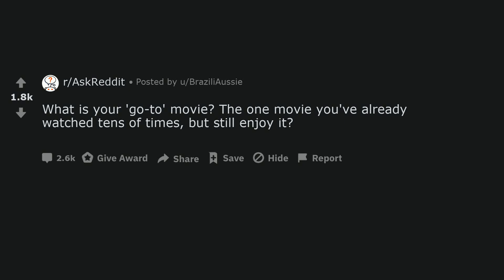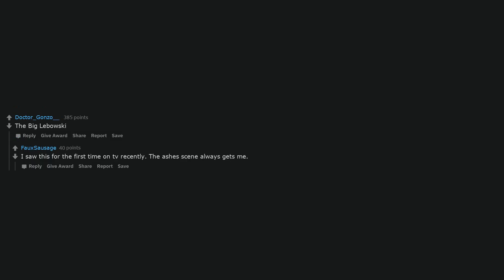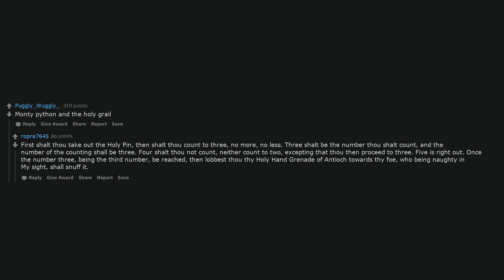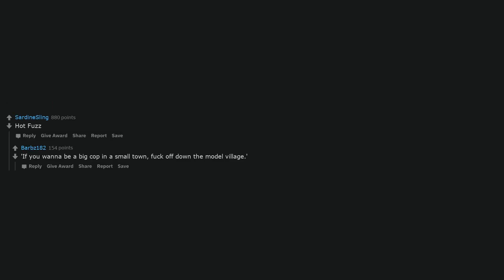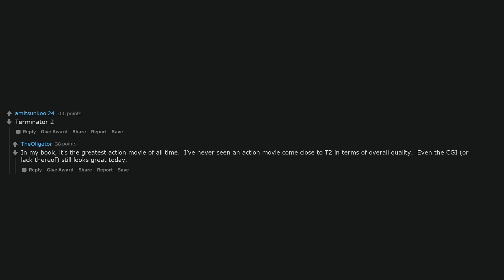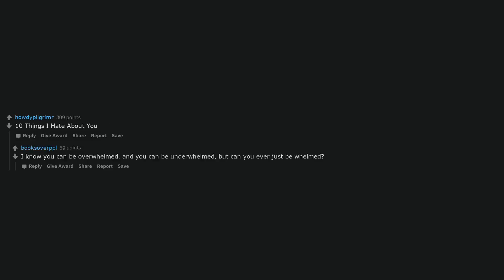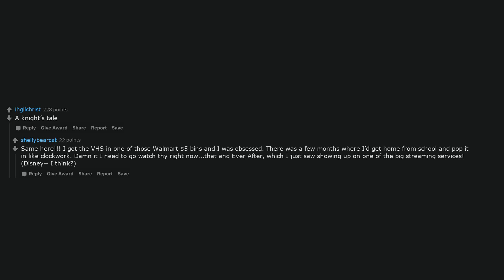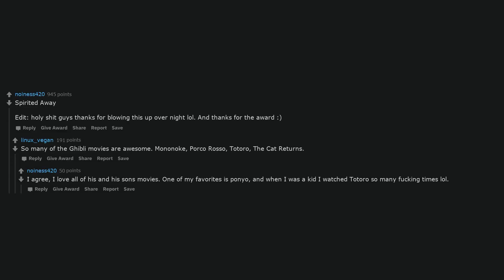What is your 'go-to' movie? The one movie you've already watched tens of times, but still enjoy it?